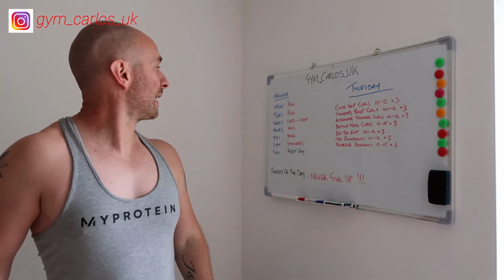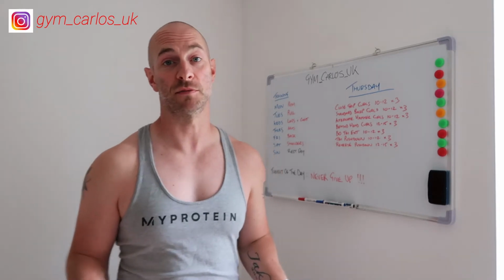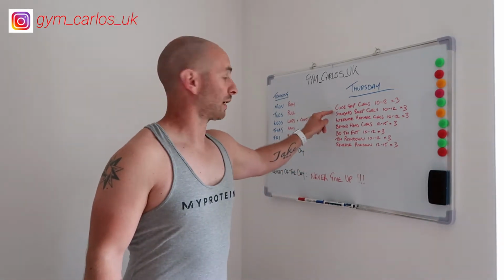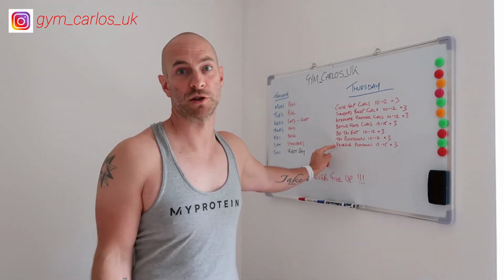Home Workout Day 4 | ARM DAY | Resistance Bands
Join me as I take you through a home workout "Biceps & Triceps" session using only a set of resistance bands. Along with some training tips and advice. A solid workout to help retain muscle and strength.

Doing these two things takes seconds and will help my channel to grow and you can become my best friend :)
If you want to be notified of my future videos click on that "Notifications" bell